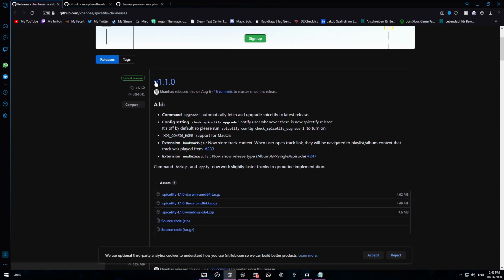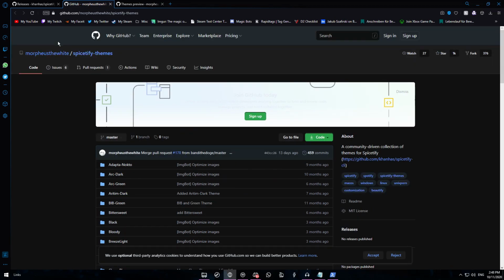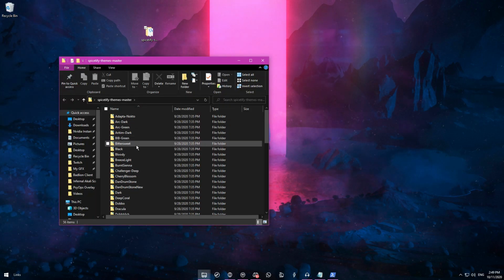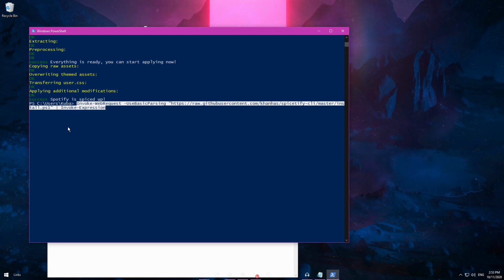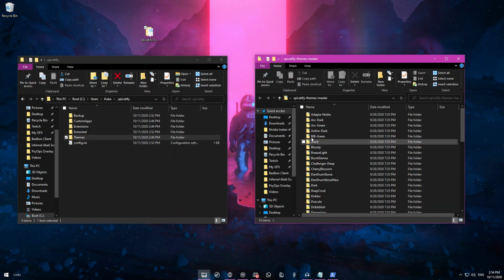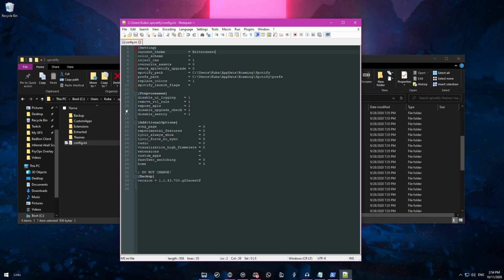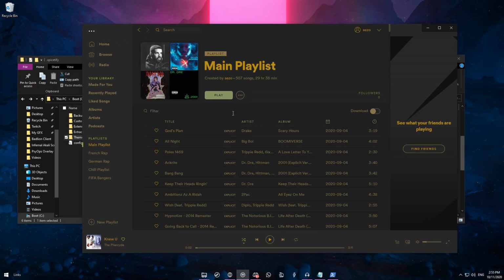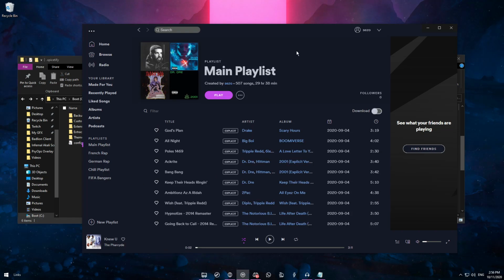CUSTOM SPOTIFY SKIN/THEME TUTORIAL | Spicetify Tutorial 2020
Hey guys! In this video I will be showing you how to change your Spotify skin/theme from the standard and boring one, to a new and fresh one in a couple of simple steps.

2. spicetify
3. spicetify backup apply
4. spicetify update

My name on EpicGames➝ sezo-